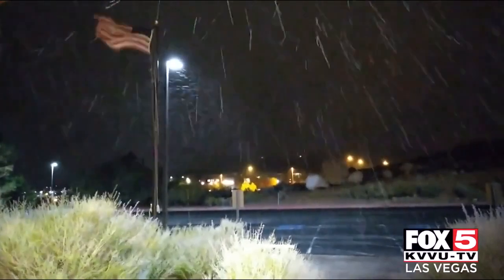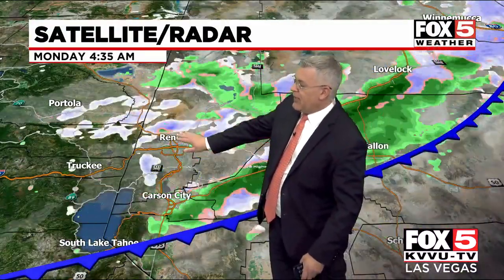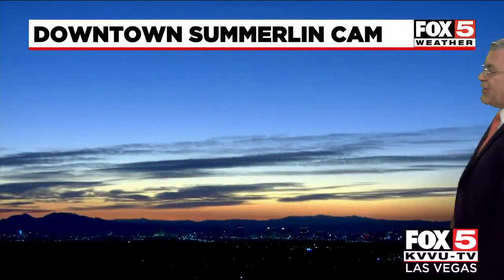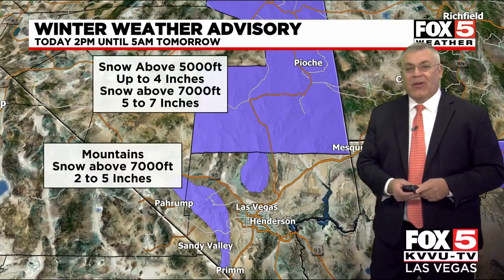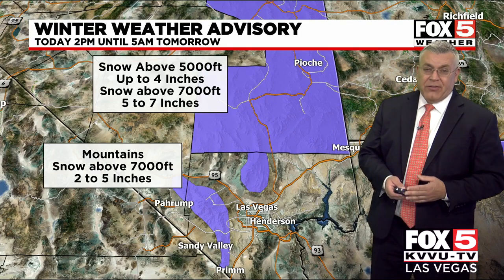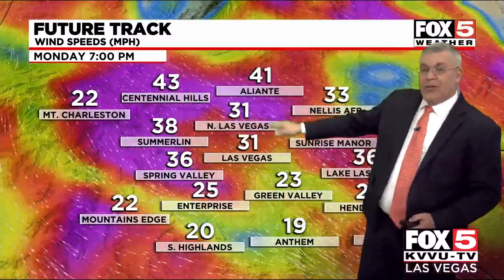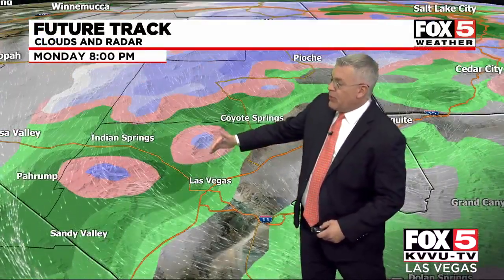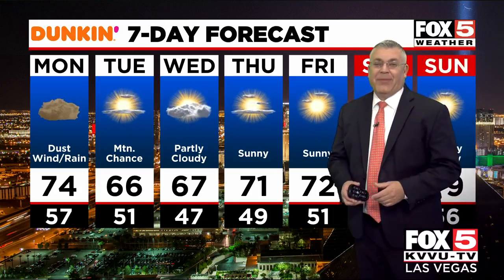High winds, cooler temperatures and dust: Oct. 11 forecast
Big changes are about to impact Southern Nevada as a powerful winter-like storm system will be dropping down later today with widespread blowing dust and sand expected by this afternoon.